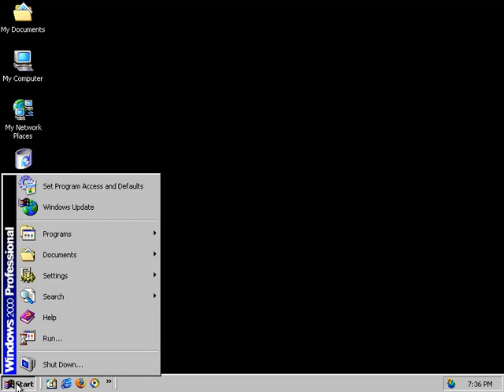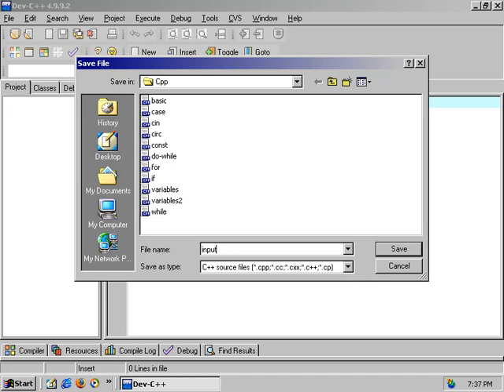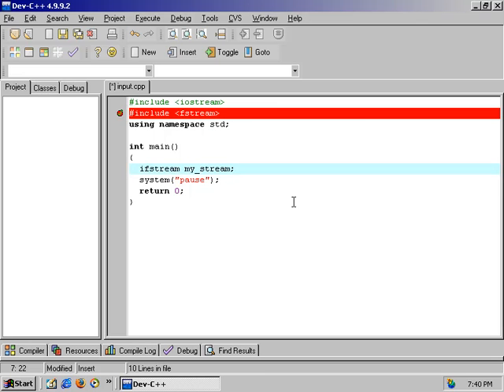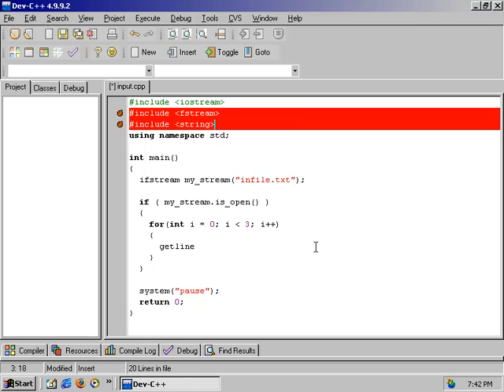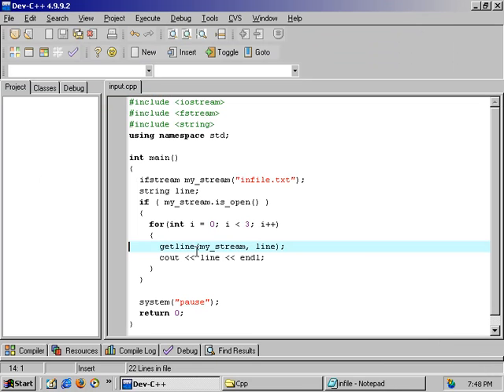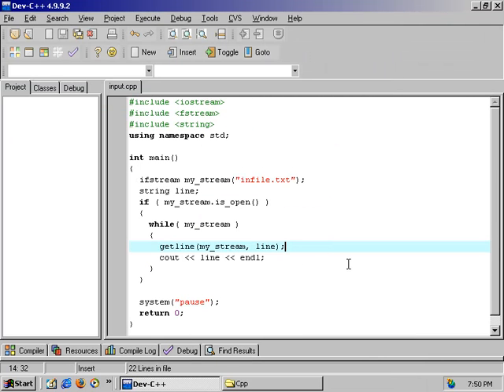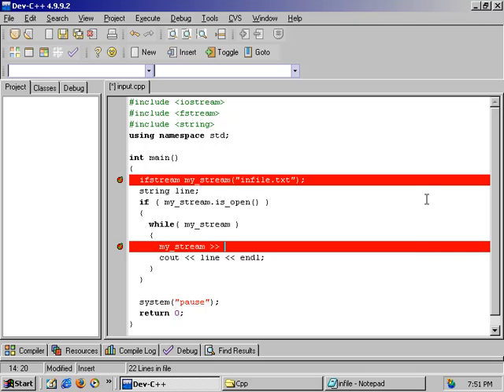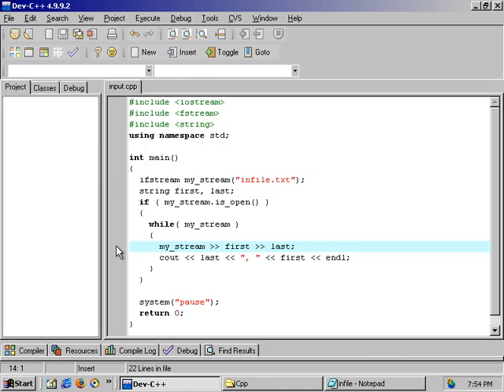C++ Beginner Crash Course - 13-File_Input.mp4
File input in C++